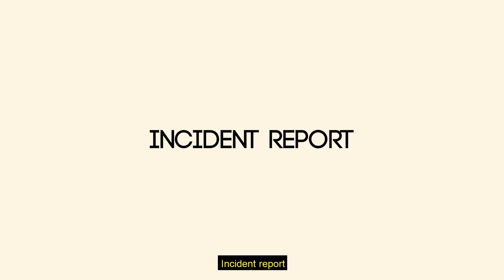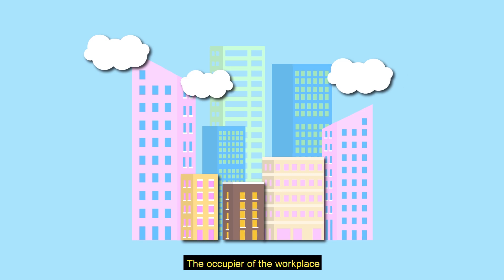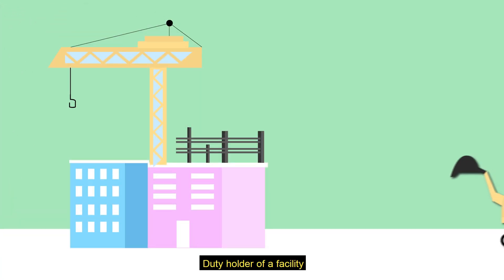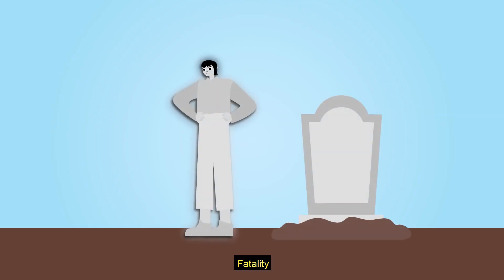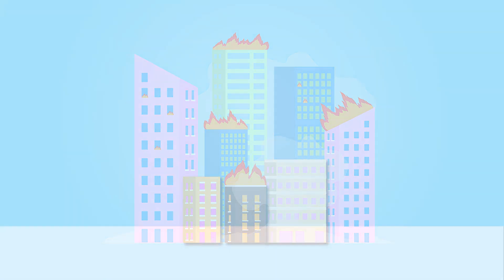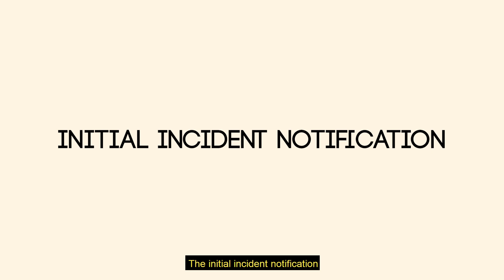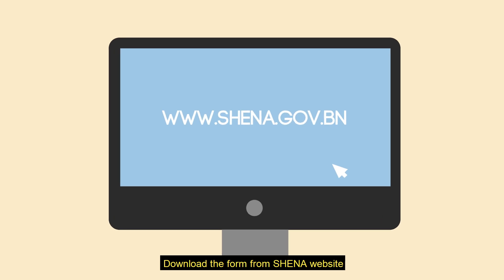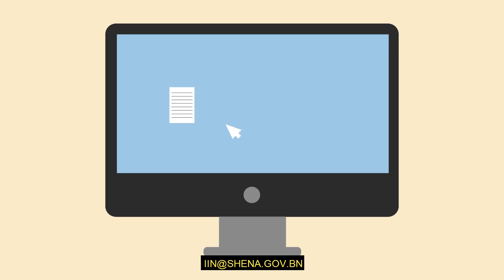SHENA Instructional Video Assignment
Our assignment is to create an instructional video for SHENA (Safety, Health and Environment National Authority), and the topic is about reporting incidents in the workplace. The goal of the video is to educate and inform viewers about the importance of reporting incidents, WHO is responsible if an incident happens, WHAT kind of incidents are reportable, and HOW to report it.